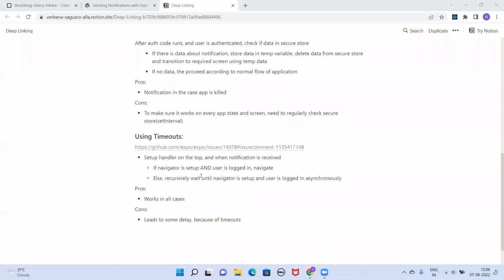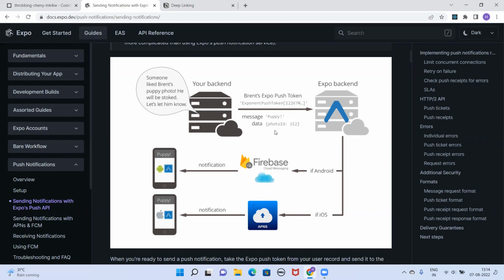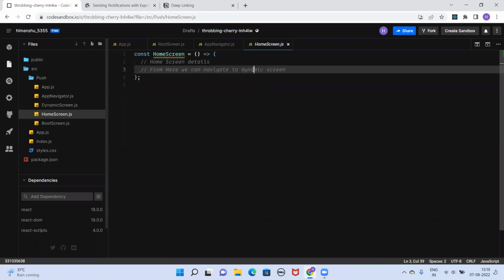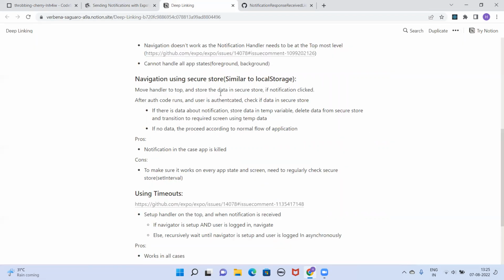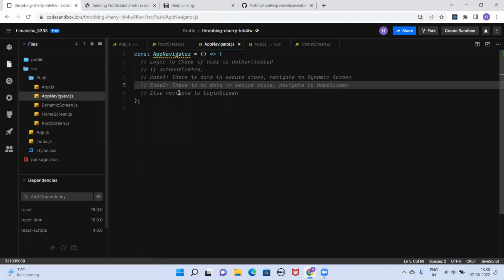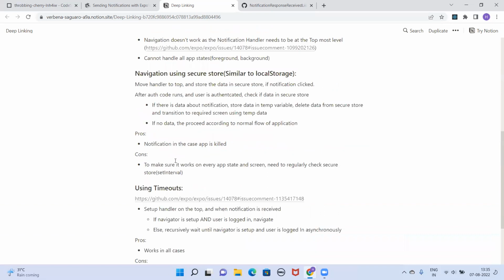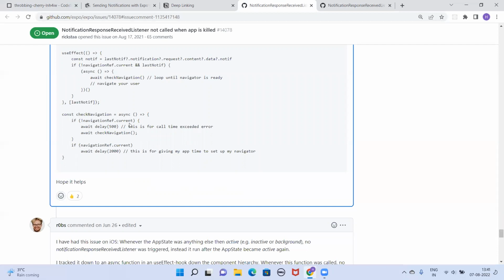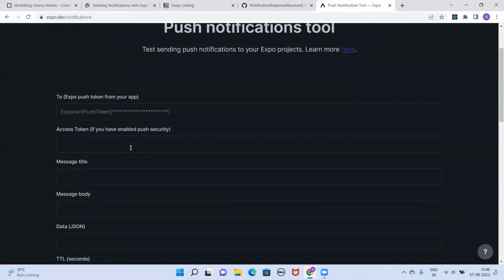Deep Linking Push Notifications, A tiny talk by Roc8 C5 Alum Himanshu Chhatpar, GroundUp